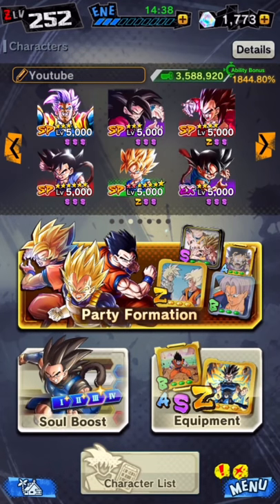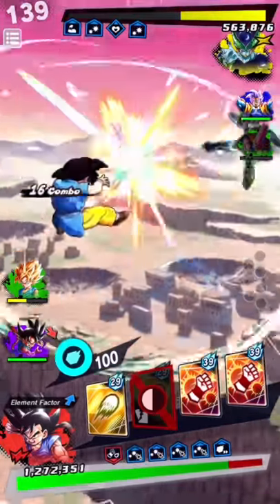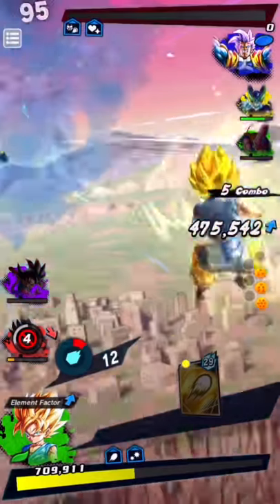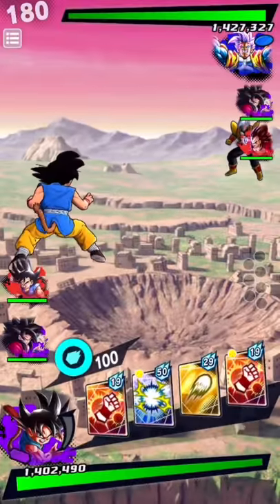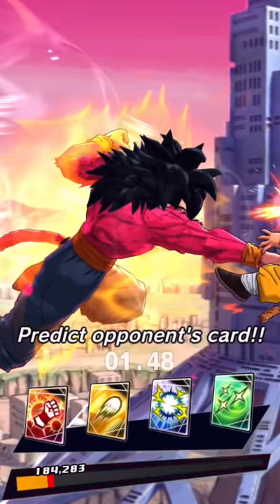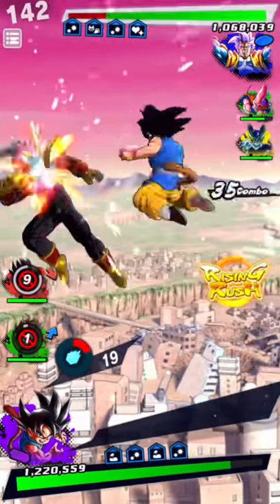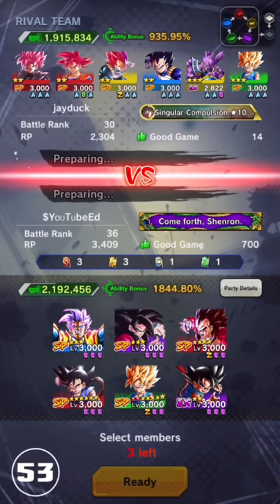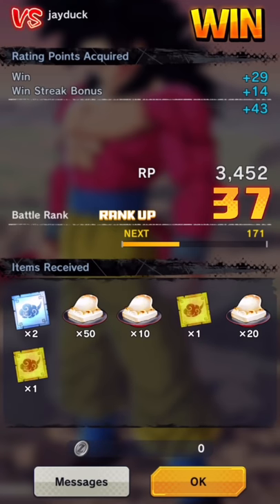🐲🔥 All GT Goku Team | Dragon Ball Legends